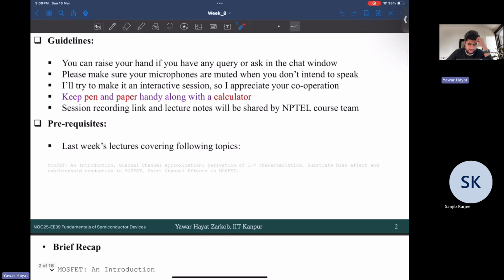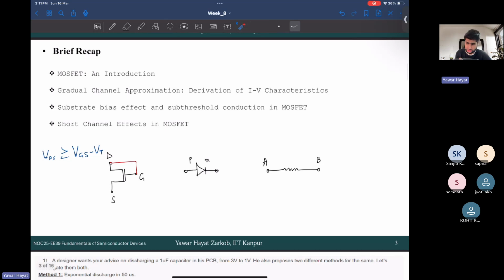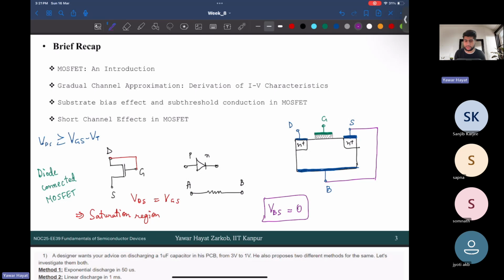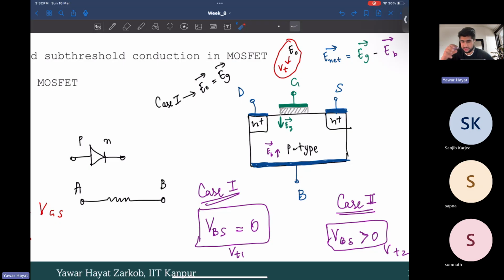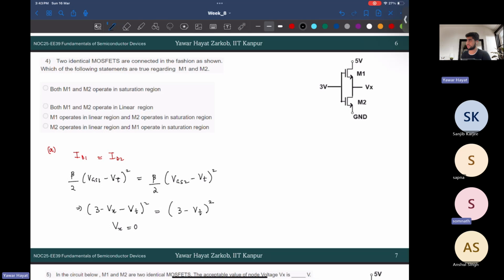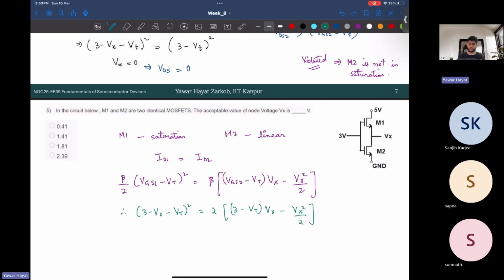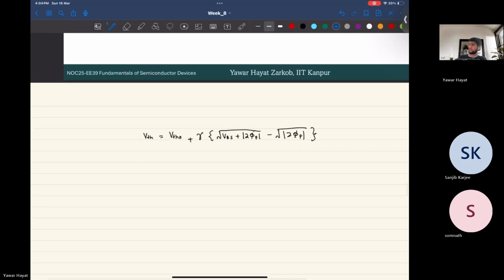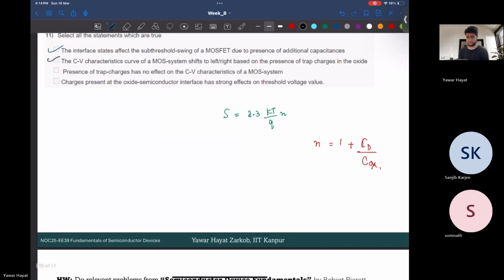Week 8 | NPTEL NOC25 EE-39 | Fundamentals of Semiconductor Devices